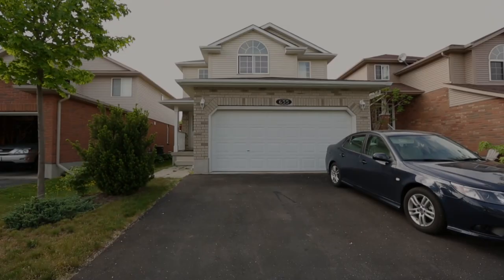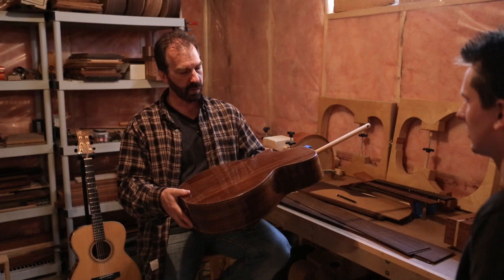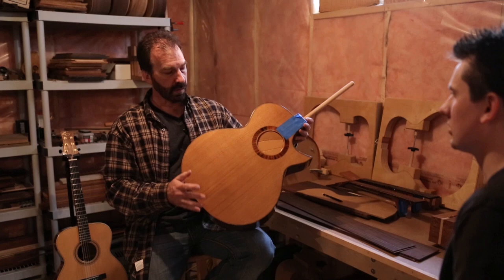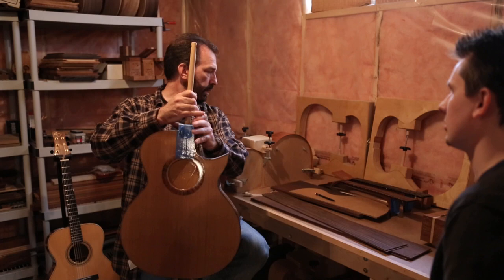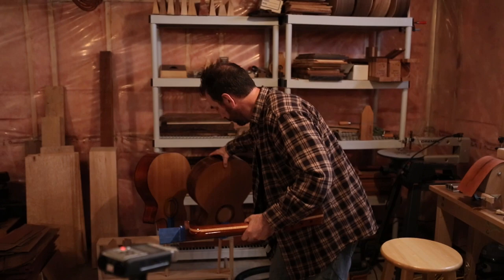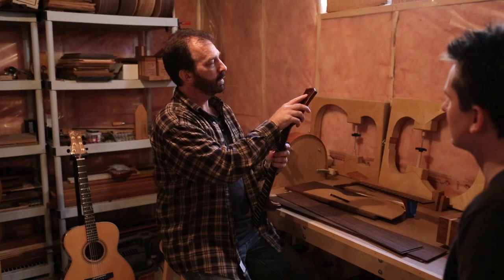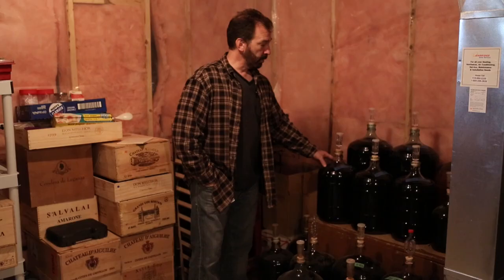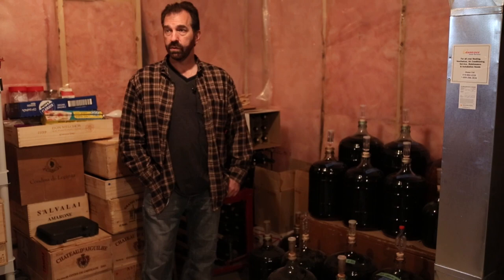Wellington Winds: Tony Snyder's Guitar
Videographer Flavius Rusu discusses guitar building and wine making with Winds' principal horn player, Tony Snyder.
Wellington Winds, Daniel Warren, conductor
Kitchener, Ontario, Canada
May 22, 2012